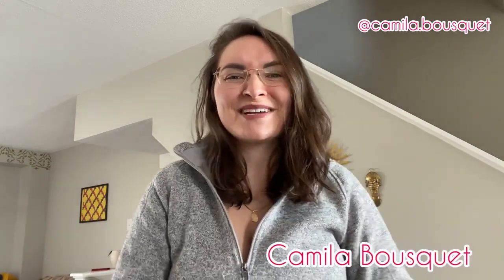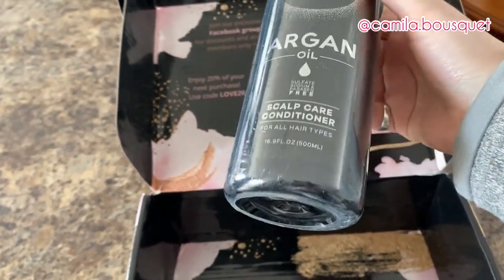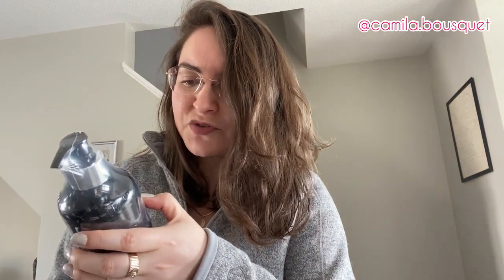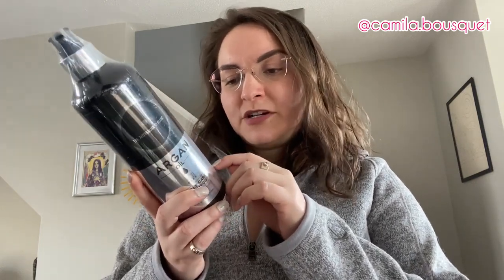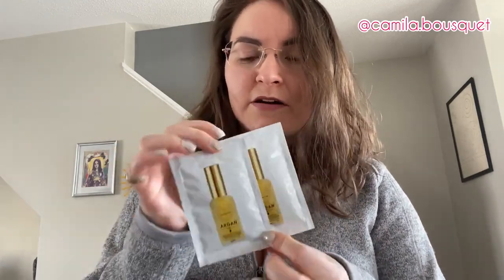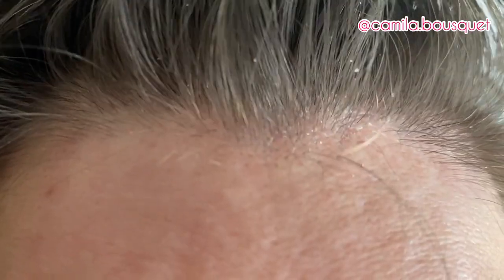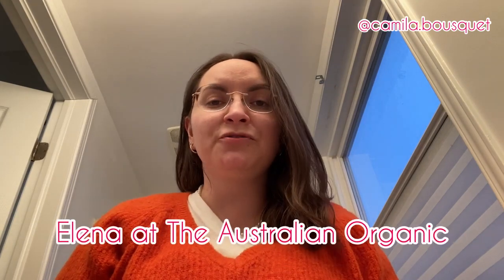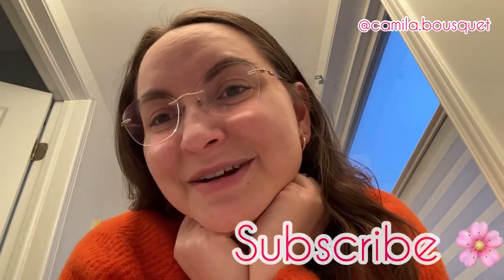Fast Hair Growth by The Australian Organic